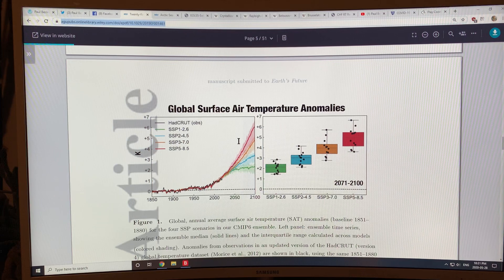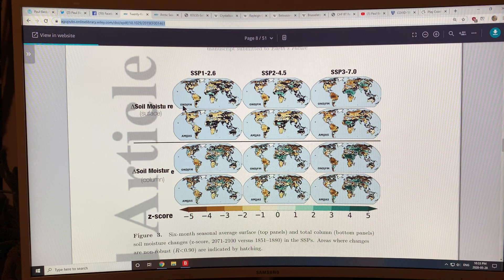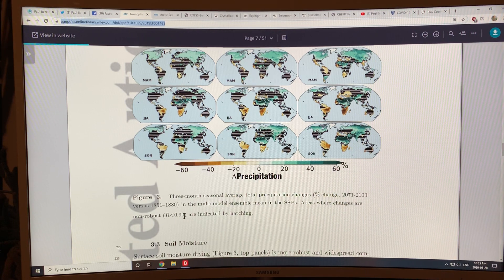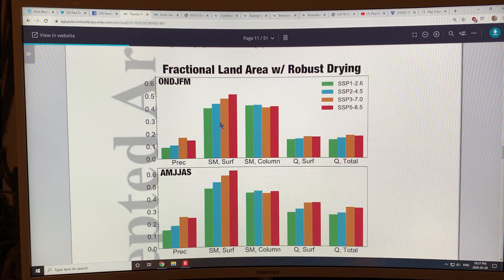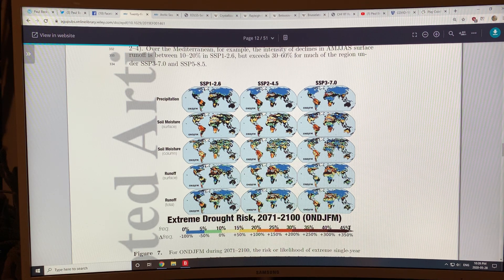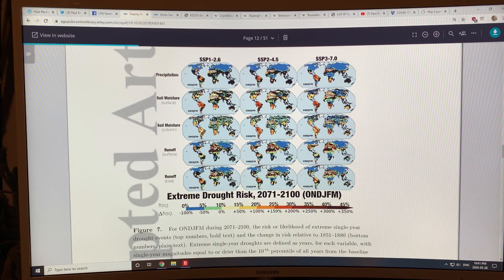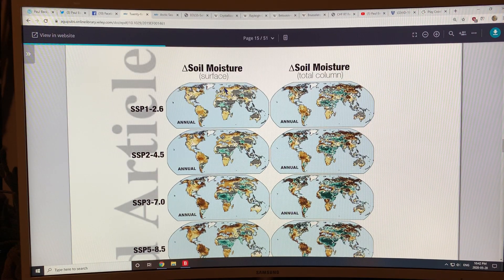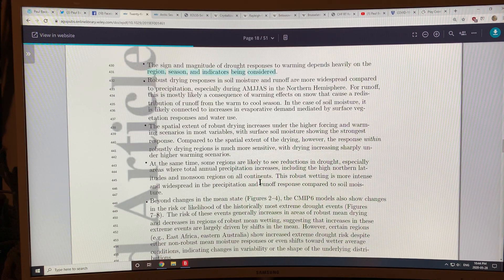I Chat on Global Drought Maps: Precipitation, Soil Moisture, and Runoff Changes Around the Planet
I talk Drought again. Watch my previous video first, where I give the background. Here I do a data delve (as opposed to a mind meld) on the drought maps. I cover Surface Air Temperature, and numerous world maps on Precipitation Changes, Soil Moisture Drying (at surface plus down into the soil), and Runoff Increase expected around the planet in different regions, seasonally: Winter (Dec, Jan, Feb = DJF), Spring (MAM), Summer (JJA), and Fall (SON) and also annually. Find your own region on the world maps (Zoom in on your computer) and see if you are in a water challenged hotspot; now or expected soon.